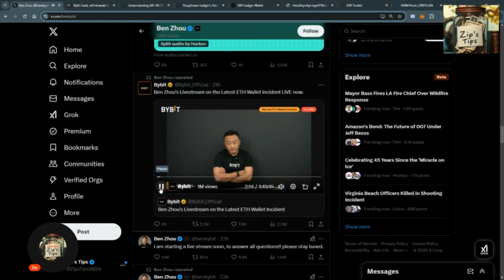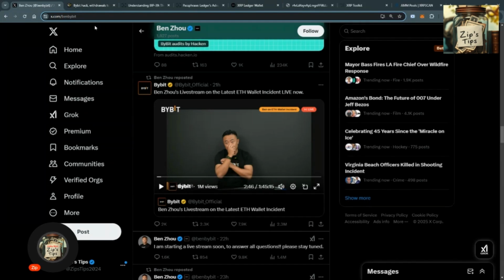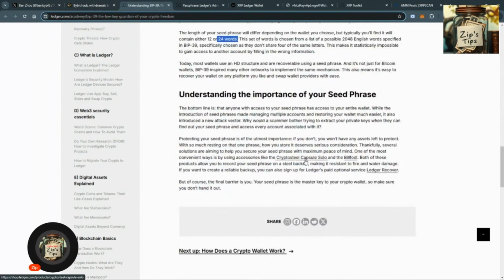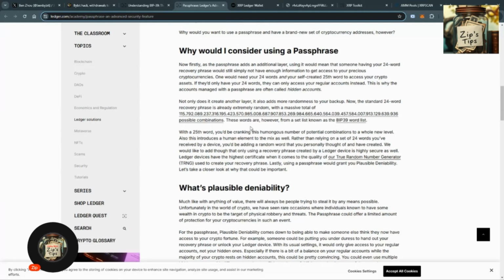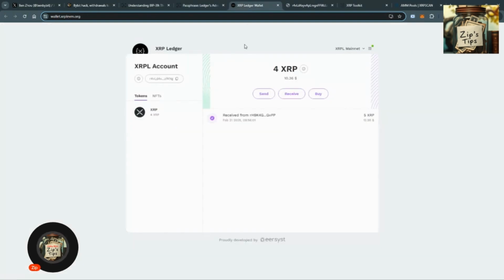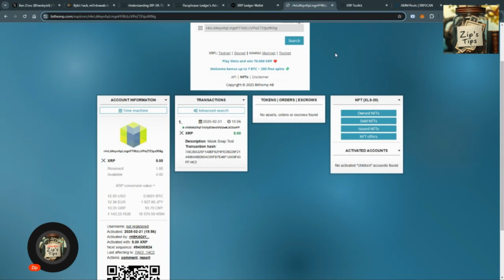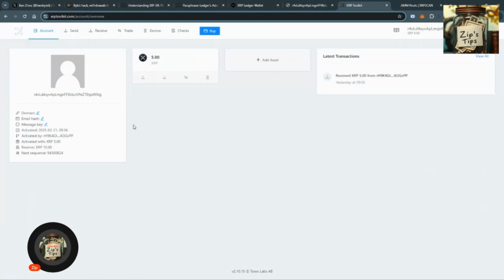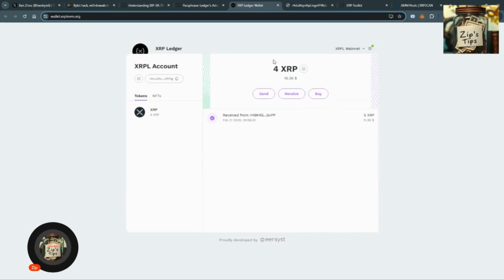🚨Get Your XRP HBAR XLM ADA XDC Secure Today With A 25 Word Passphrase! Get It Crypto Off Exchanges🚨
🚨Get Your XRP HBAR XLM ADA XDC Secure Today With A 25 Word Passphrase!  Get It Crypto Off Exchanges🚨ByBit Hack Should Open Eyes

💰 ZenLedger Helps Pull Everything Together For Tax Reporting

🤑 Invest In Crypto & Save Taxes With iTrustCapital